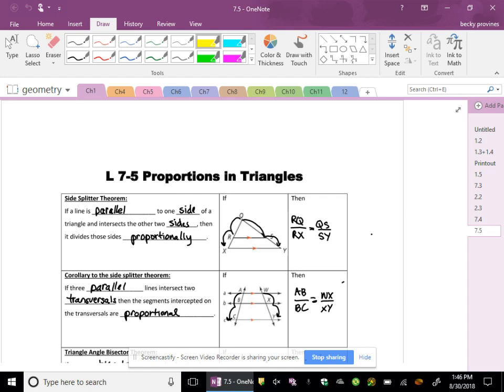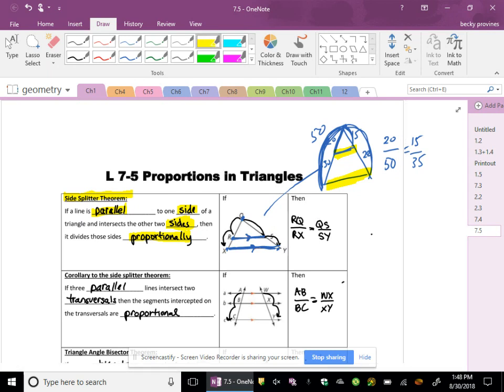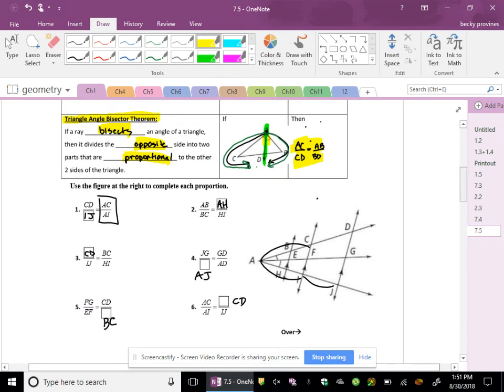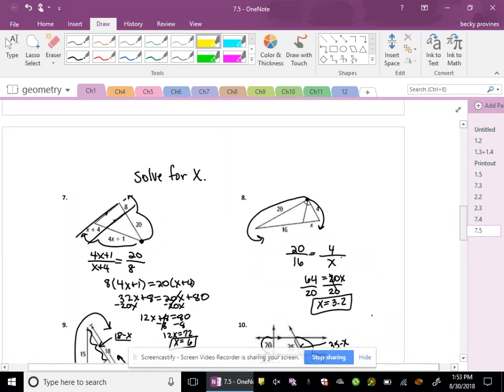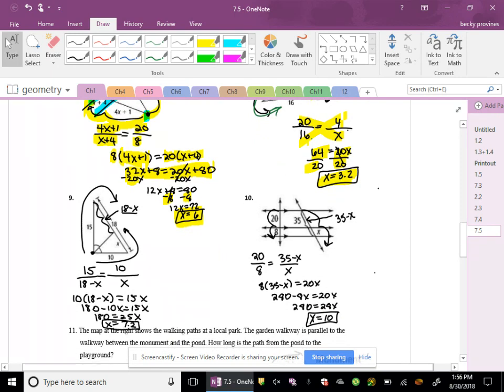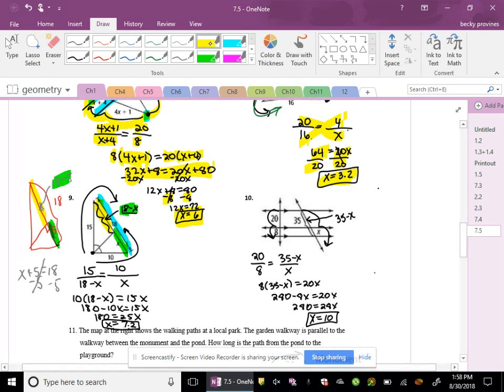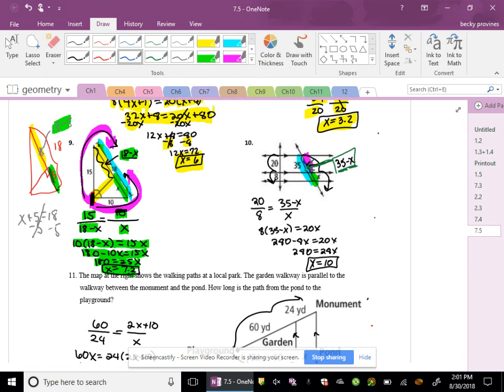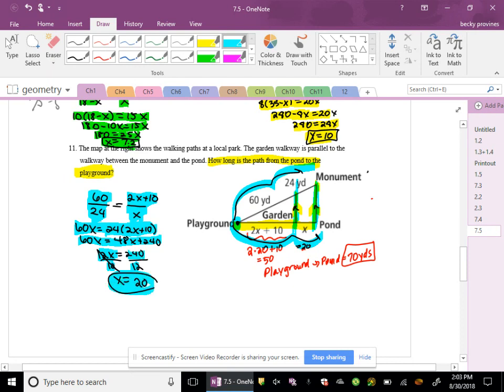7.5 Proportions in triangles